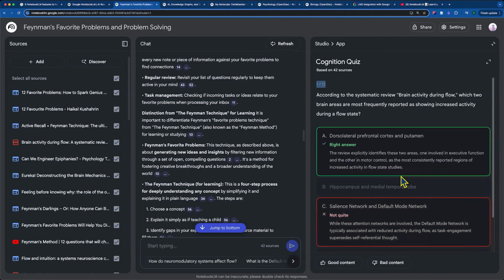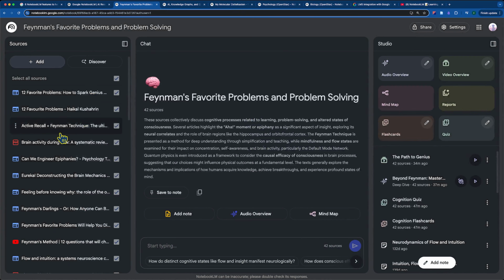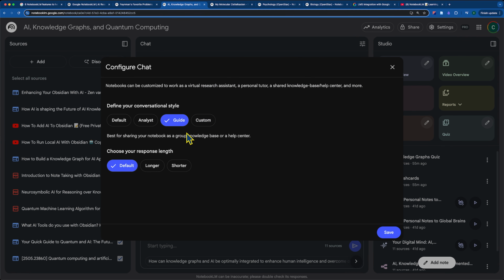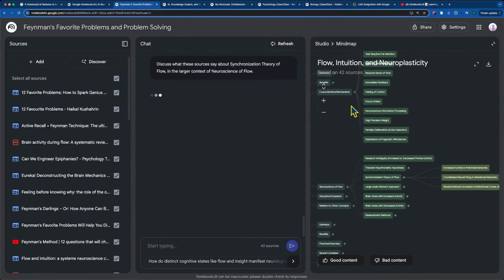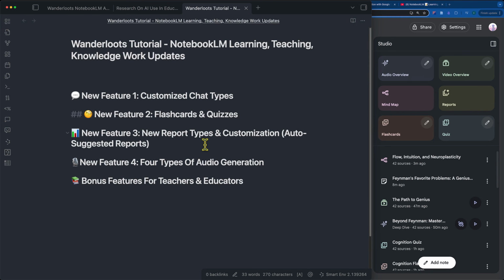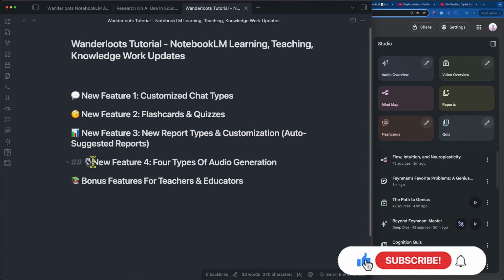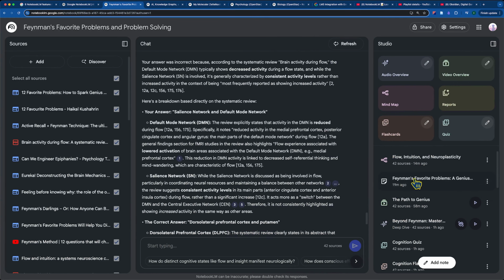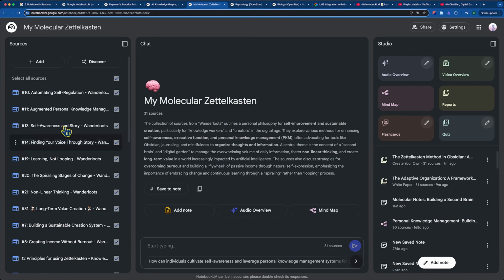MASSIVE NotebookLM Update 📝 Custom AI Quizzes, Flashcards & More 👀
Hi Friends, my name is Callum aka wanderloots. In today's video, I walk through NotebookLM's MAJOR updates with 4 New Features: Quizzes/Flashcards, Chat Styles, Audio Overviews, & Custom Reports . These new features enhance NotebookLM helping you save time & energy learning complex topics while preparing useful resources 📝💡

NotebookLM is the perfect tool for students (learning), educators (teaching), and knowledge workers (productivity).

Google's NotebookLM is a free & private AI tool that accepts up to 50 sources. Once you've discovered or uploaded sources, you can chat with them, prepare briefing docs/summaries, and generate an Audio Overview where two AIs create a podcast about your uploaded sources & notes 🤯

The new NotebookLM Studio lets you create multiple audio & video overviews per notebook, an interactive mindmap that can be used alongside the rest of NotebookLM, and much more!

New ideas, surfacing insights, making connections, distilling complex information, there is no end to how AI can boost the notes you're already taking✨ The updated NotebookLM takes this to the next level, helping you create more engaging resources for yourself and others.

Anyone can benefit from this tool, including: students, researchers, knowledge workers, corporate workers, teams, content creators... really, anyone looking to learn anything!

To learn more about how I organize my Obsidian vault with an AI to AI-integration, check out my PKM & Digital Gardening Obsidian Playlist

Timestamps:
00:00 Intro To The New NotebookLM
01:33 Brief Overview Of NotebookLM Features
02:41 Sources Panel (How To Ground The AI)
04:18 Chat Panel (Chat With Your Sources)
05:33 New Feature 1: Custom Chat Types (Conversation Styles)
06:36 Example: OpenStax Free Textbooks In NotebookLM (Public)
08:00 Studio Panel & New Features
09:23 New Feature 2: Flashcards & Quizzes
12:04 New Feature 3: Custom Reports (& AI Suggestions)
15:04 New Feature 4: Four Audio Types (AI Podcasts)
17:44 Video Overview (Presentations/Explainers)
18:49 Preparing Notebooks For Others (Teachers/Collabs/Coworkers)
19:44 A Few More Thoughts On My Use Cases
20:45 Concluding Thoughts & More Resources

EQUIPMENT USED
6. Camera [Sony A7iii]
7. Lens [Sony F2 28 mm]
8. Tripod [K&F Concept]
9. Lighting [Ubeesize Ring Light]
10. Main Lighting Neewer 660 PRO RGB